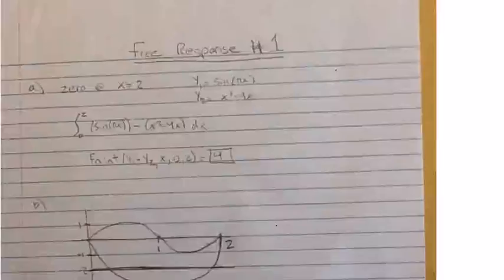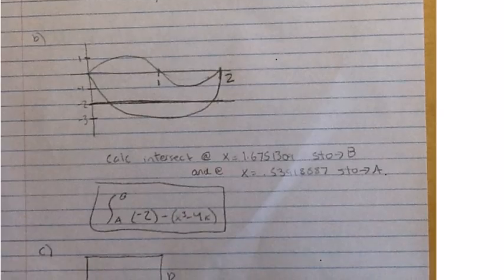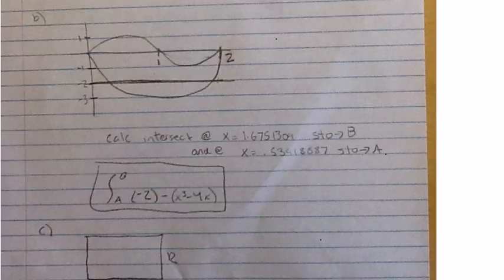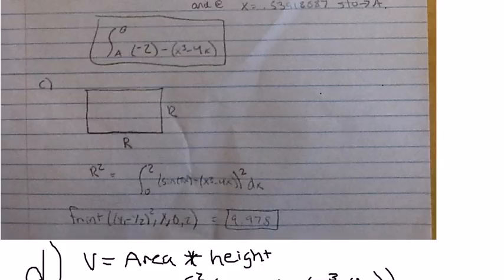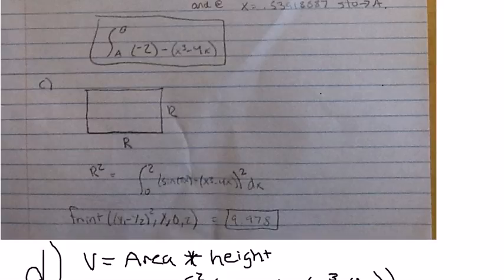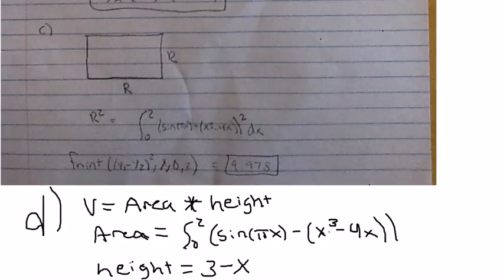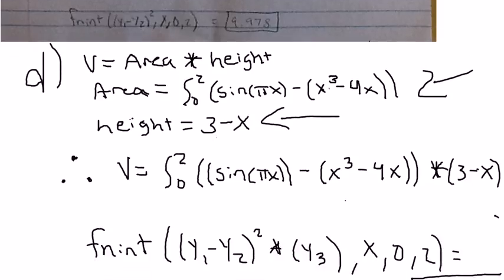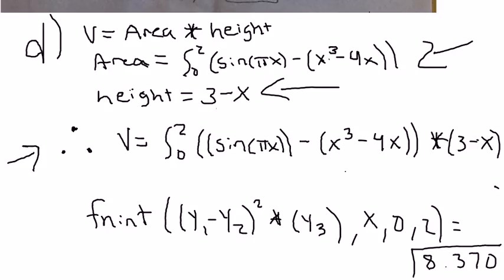Aron AP Calc AB FR Solution 2008 #1